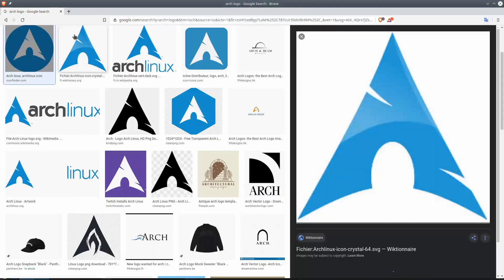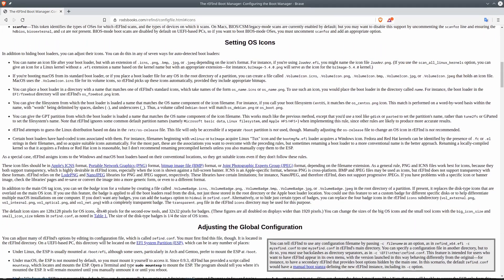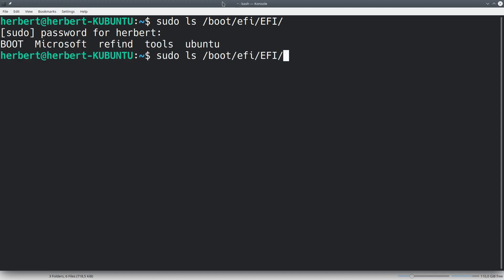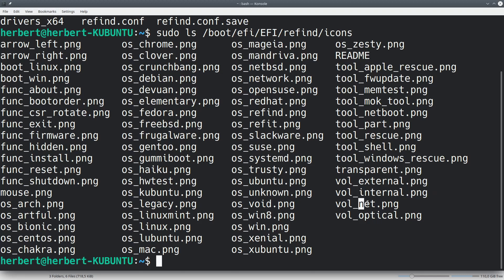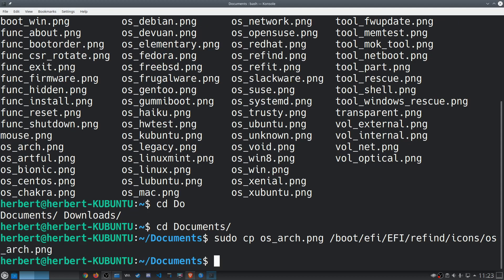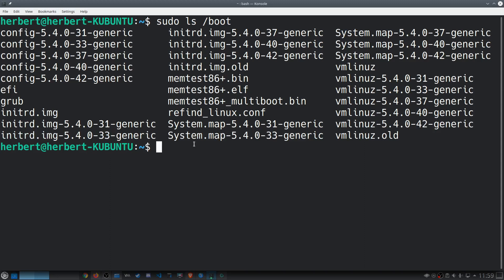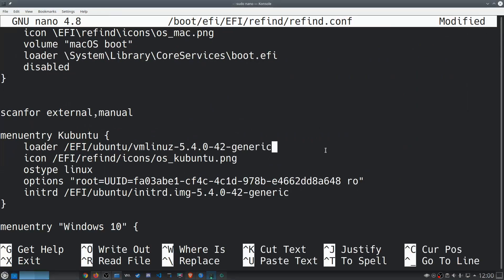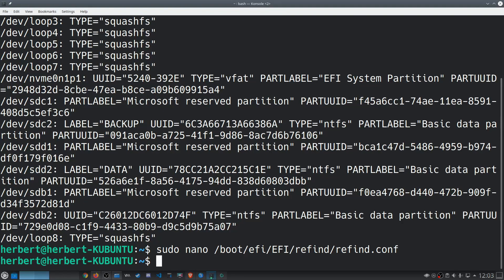How to Set Custom Icons in rEFInd